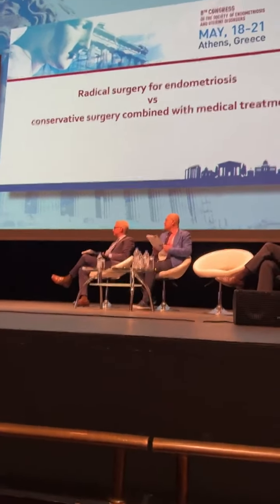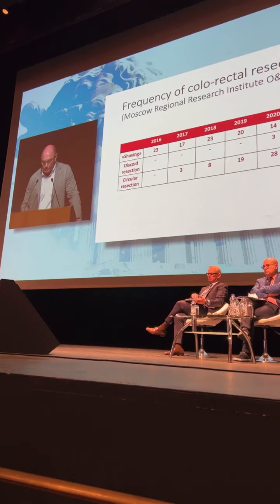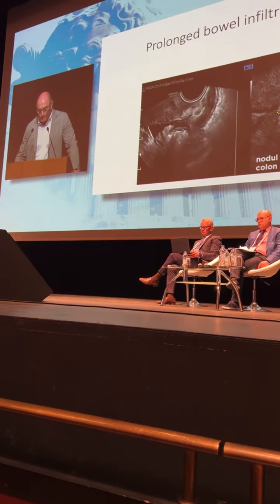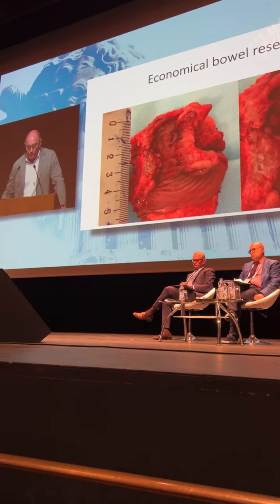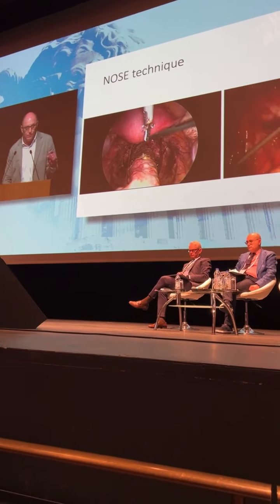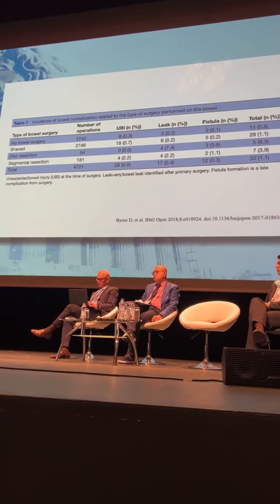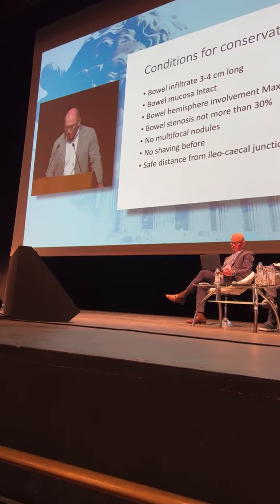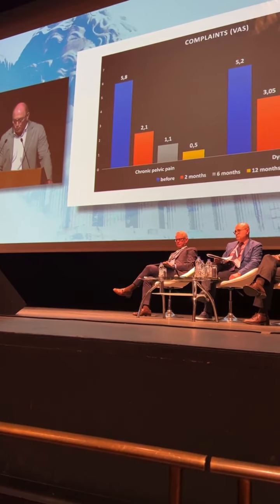SEUD2022 Athens - Prof. Dr. Engin Oral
Giannis Koutsoukos
Alexander Popov
Mauricio Abrao

Prof Dr Engin Oral